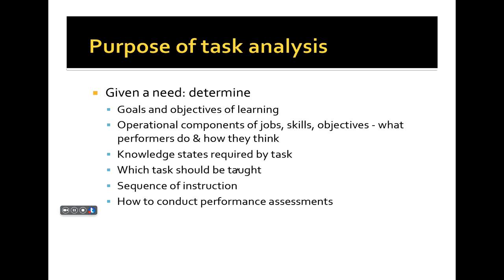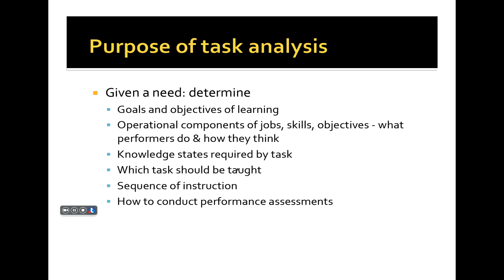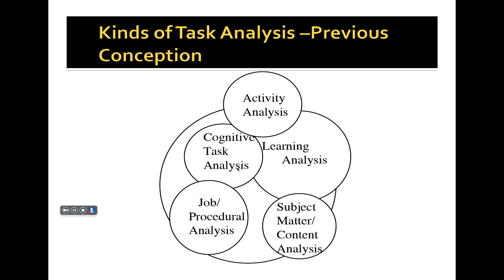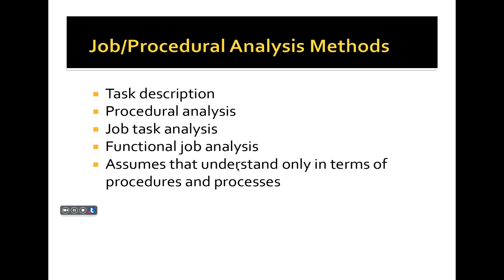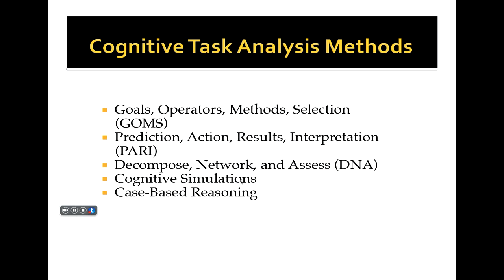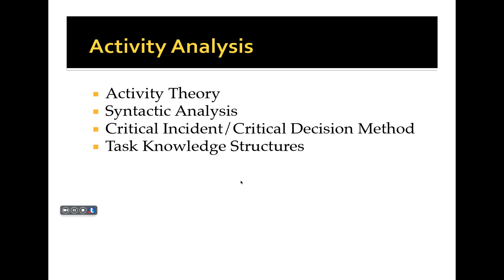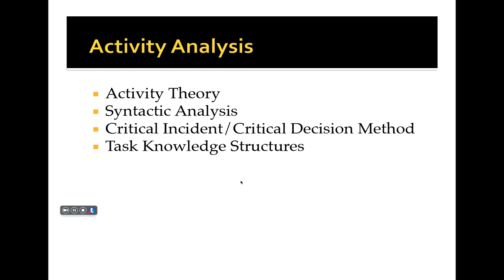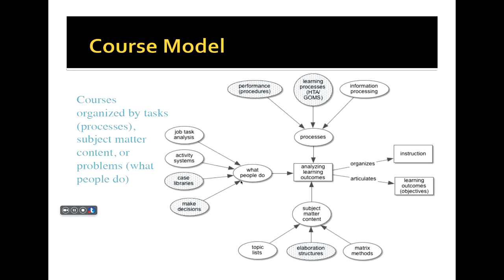Introduction to Task Analysis